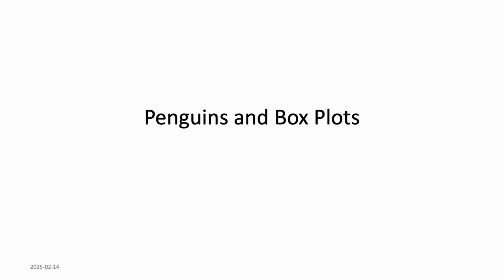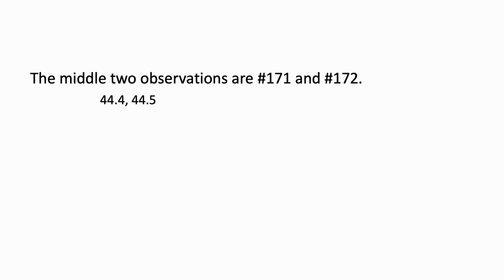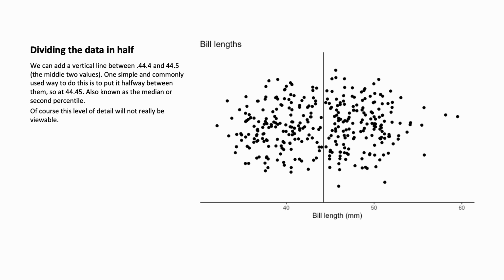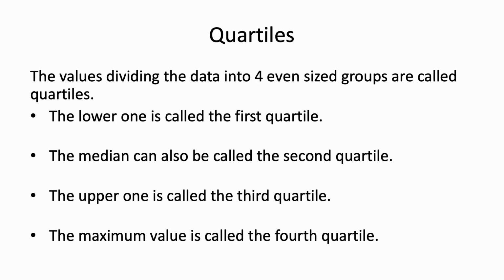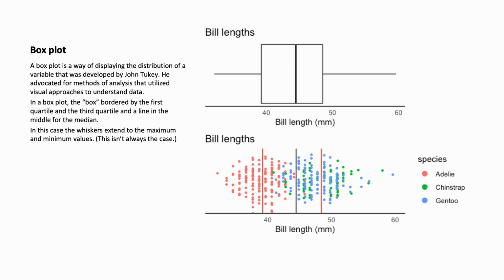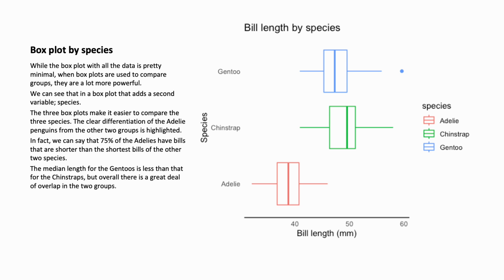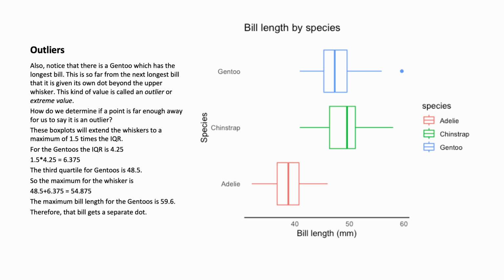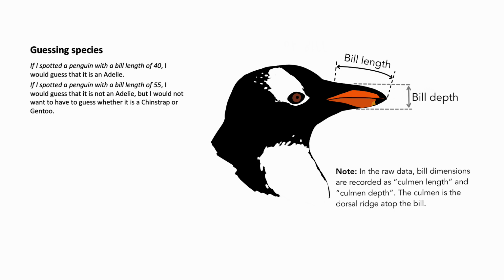Box plots and penguins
What are box plots? Why use them?
Most box plot videos show you how to create a plot with toy data set with around 10 data points.  They focus on the mechanics.  Here I'm taking a more conceptual approach about where they come from and how they are helpful.
Thanks to the people who created the always useful palmerpenguins package! In particular Alison Horst for her art.

Ooops I think at one point I said Tufte instead of Tukey!  Oh well.